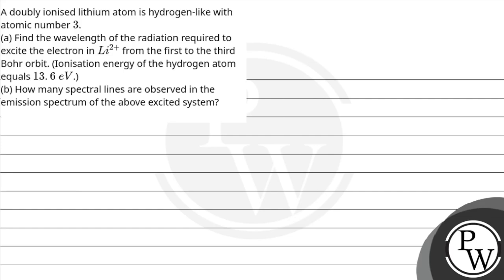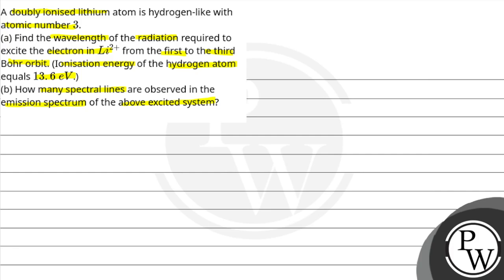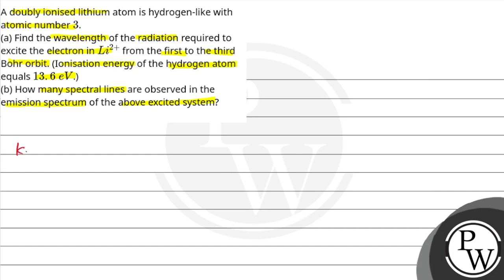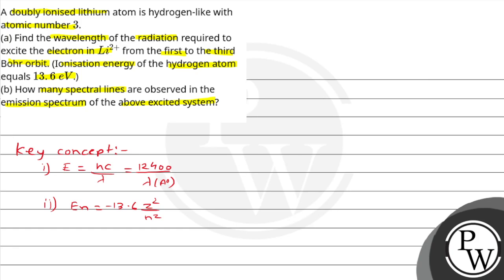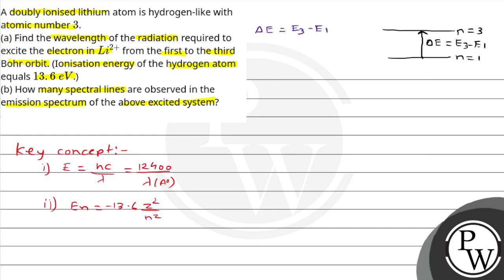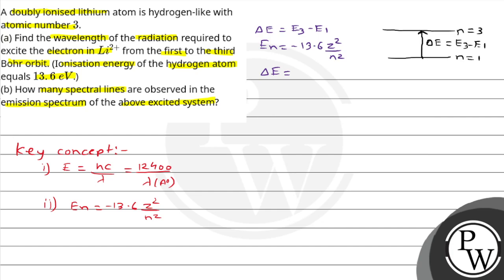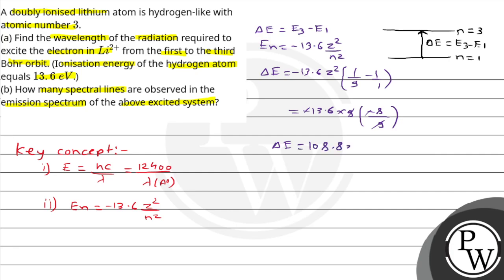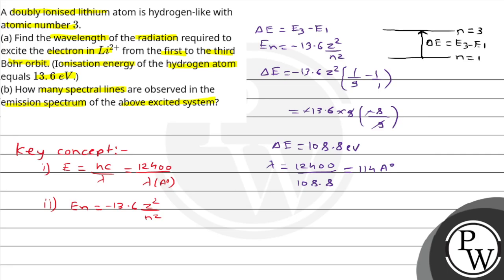A doubly ionised lithium atom is hydrogen-like with atomic number 3.(a) Find the wavelength of t....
A doubly ionised lithium atom is hydrogen-like with atomic number 3.(a) Find the wavelength of the radiation required to excite the electron inLi2+ from the first to the third Bohr orbit. (Ionisation energy of the hydrogen atom equals 13.6&#160;eV.)(b) How many spectral lines are observed in the emission spectrum of the above excited system?